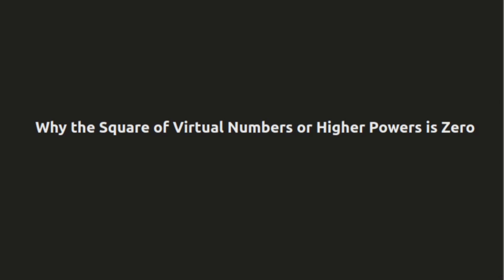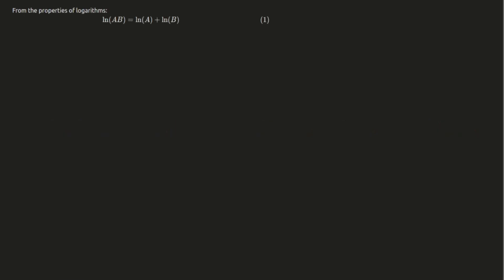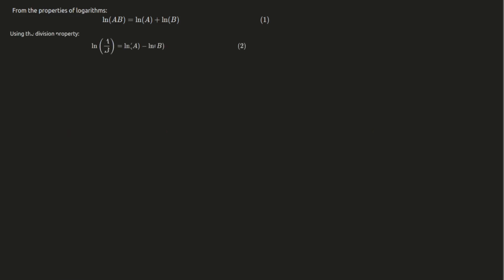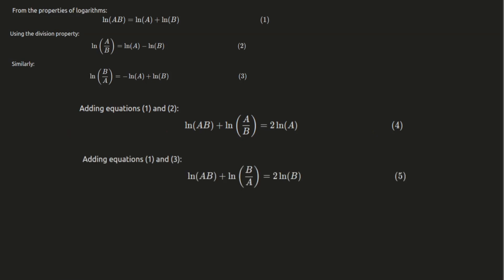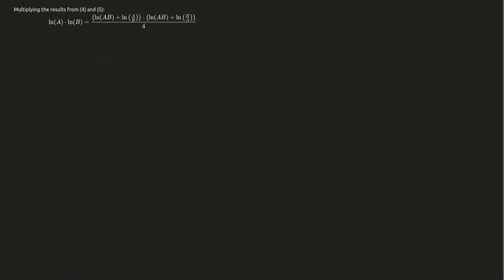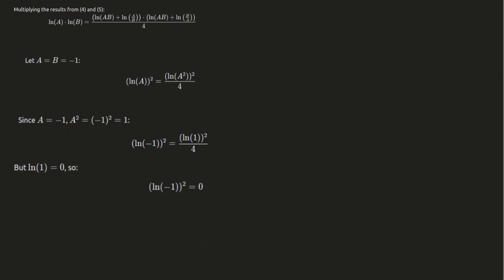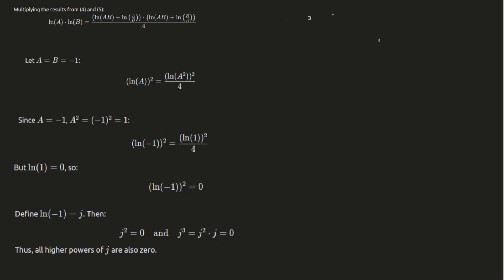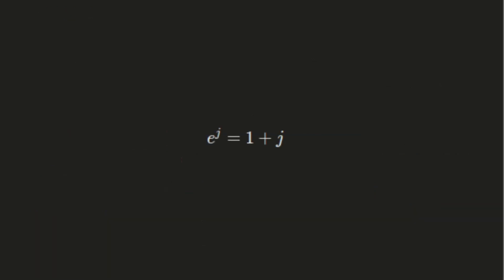why e^j = 1+j | Virtual Numbers Part 2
For a deeper dive into the world of virtual numbers, be sure to watch our latest video! We've expanded on the concepts introduced here and explored even more about the Virtual Number System.

In this video, we dive into the fascinating world of virtual numbers and explore why the square and all higher powers of these numbers are zero. I'll explain this concept step-by-step, starting with the product of logarithms, then showing how we can derive that powers of virtual numbers lead to zero. If you're curious about virtual numbers and want to understand their unique properties, this video is for you!